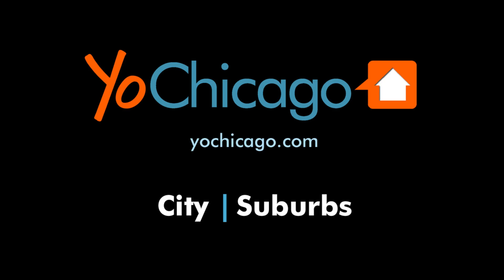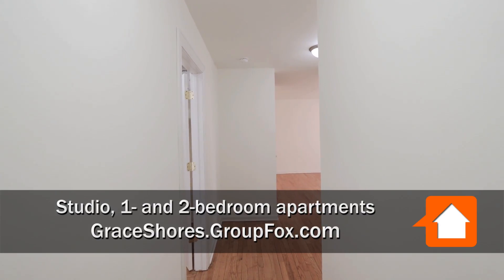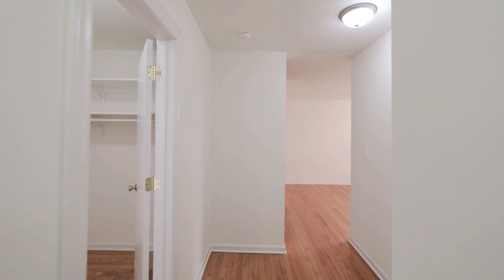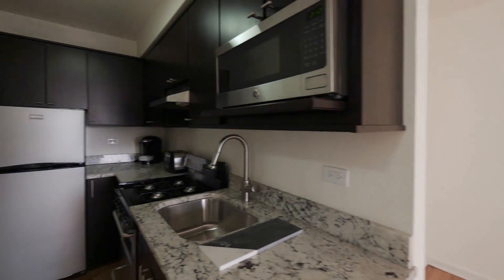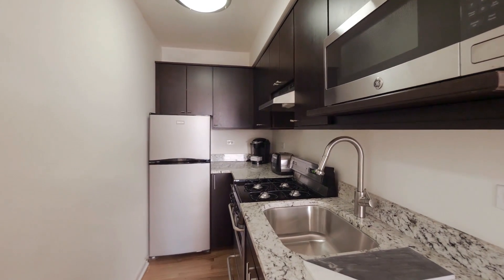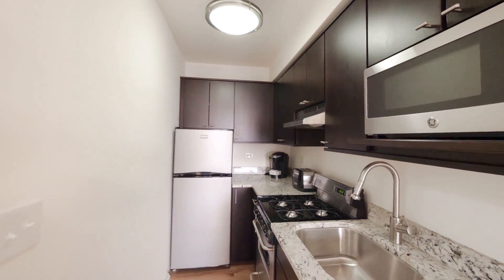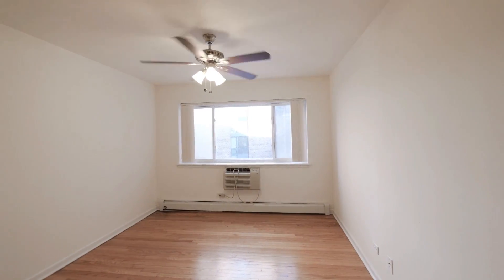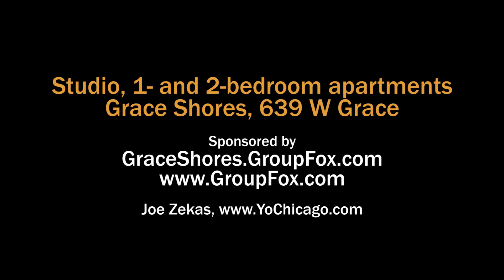A spacious studio apartment in Lakeview East at Grace Shores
Grace Shores, 639-655 W Grace, is a contemporary elevator building on a pretty, tree-lined block.

The building has on-site maintenance, a 24-hour fitness room, two laundry rooms, and covered and uncovered on-site parking.

Grace Shores has nice-sized studio and one-bedroom apartments with hardwood flooring throughout, and good closet space, and new kitchens and baths.

Grace Shores is a half-block from the 18-mile lakefront trail and the softball fields, tennis courts and golf course in Lincoln Park.

Whole Foods is less than a 5-minute walk away, and a Walgreens and Walmart Express are also nearby. Wrigley Field is about a 10-minute walk.

The pedestrian-friendly Halsted and Broadway strips that begin just over a block from Grace Shores host a rich and varied array of dining and drinking establishments, locally-owned shops and live theater.

There are multiple bus routes nearby along Broadway, Halsted and Lake Shore Drive, and the Red Line stop at Sheridan Rd is just over a 10-minute walk.